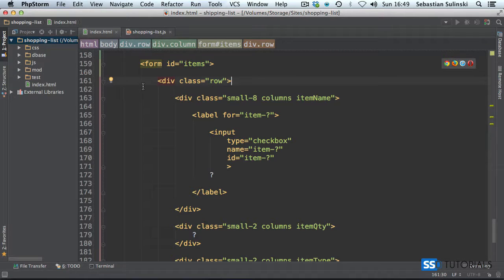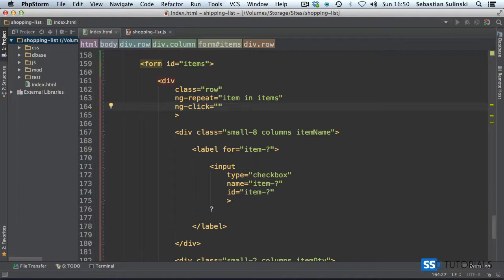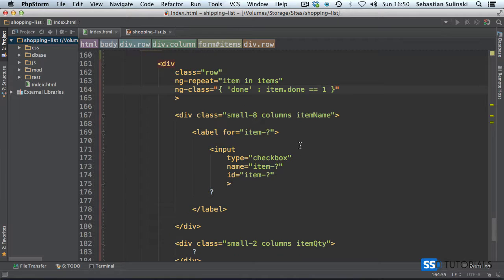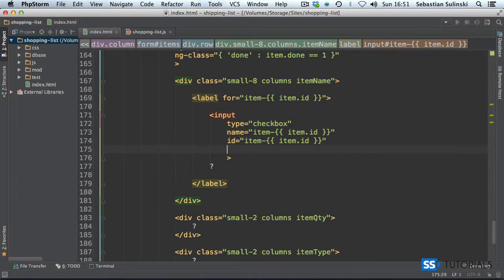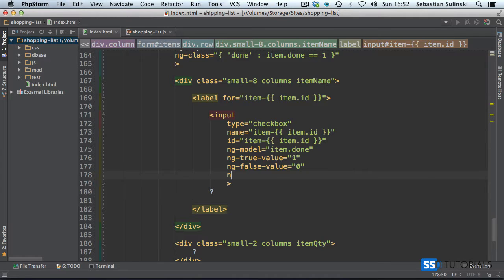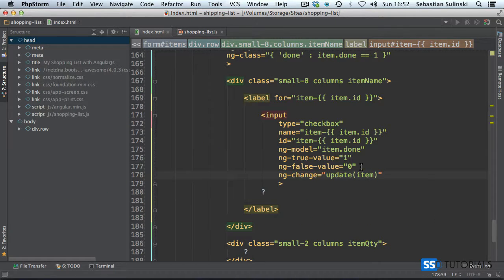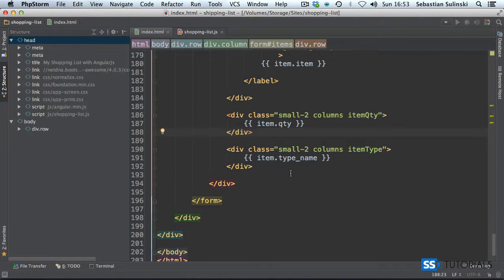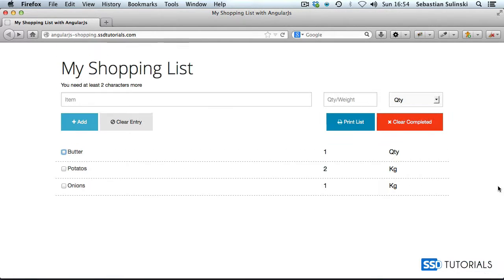05-06: Display list